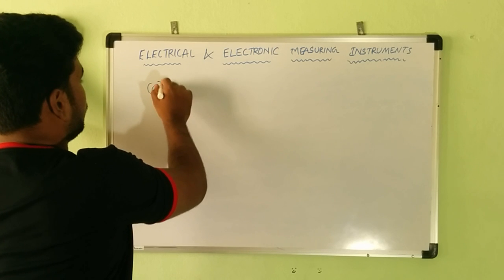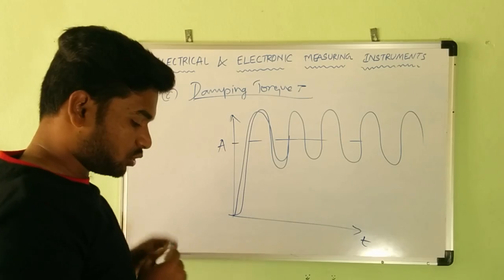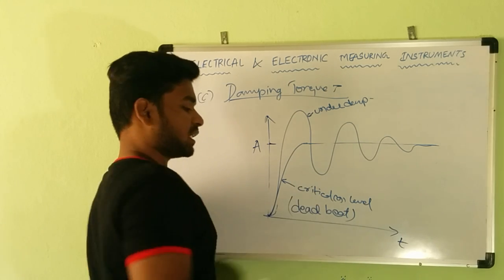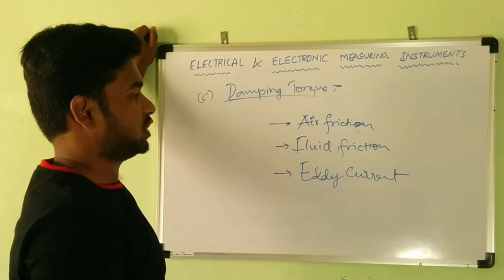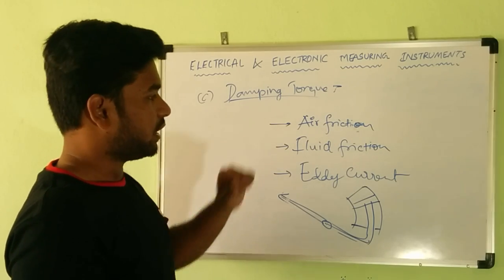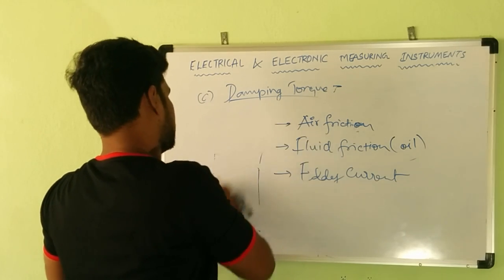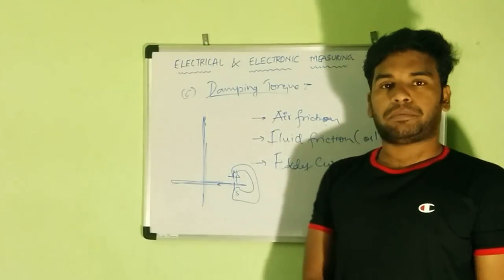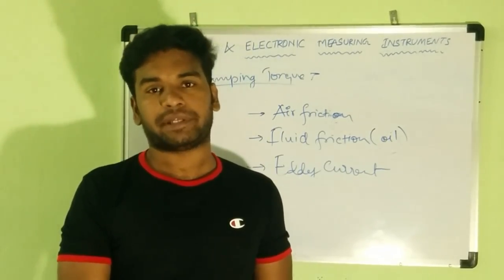Electrical Measuring Instruments Part 4 | GATE EE Letcures I Nikhil Nakka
A useful lecture for your GATE / IES / PSU preparation

Presented by Nikhil Nakka , BE ( OU ) , MIAENG , MAEE , SMISTE